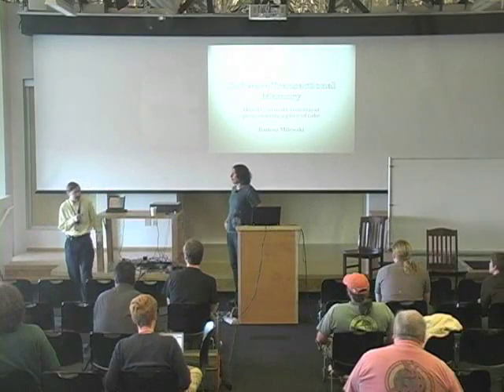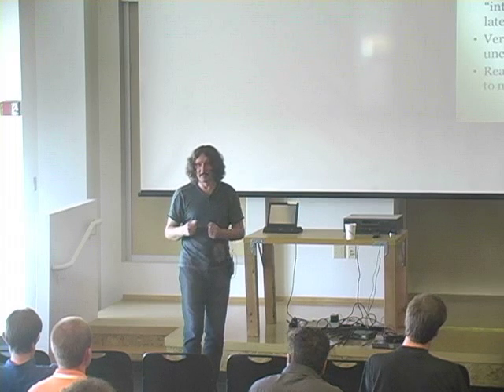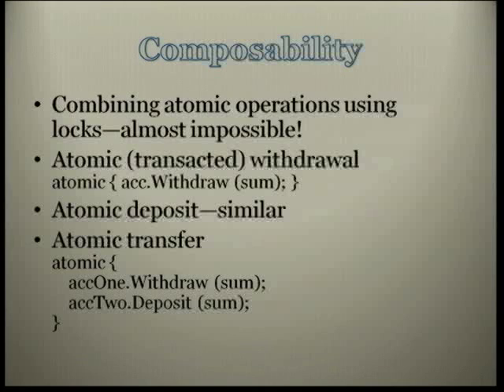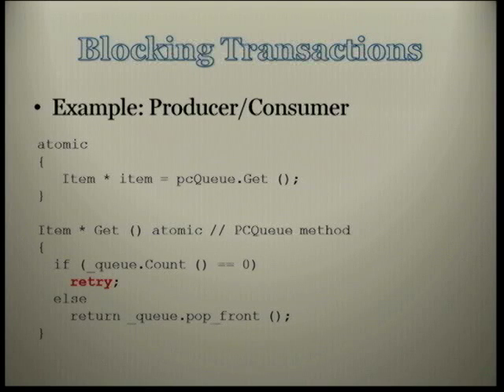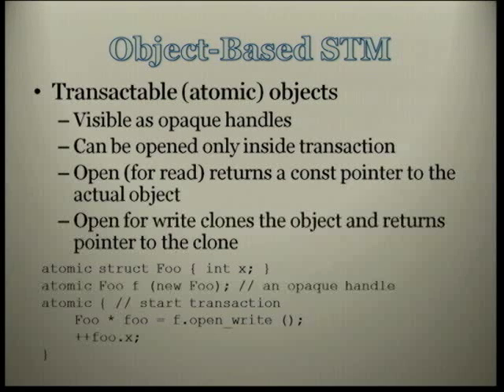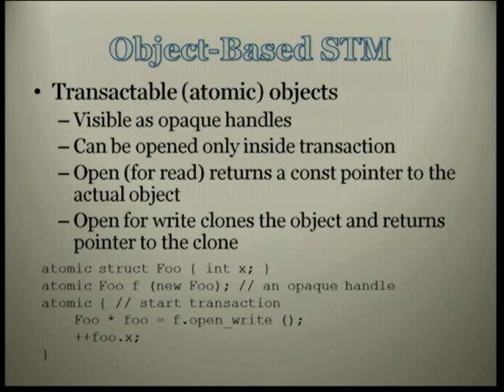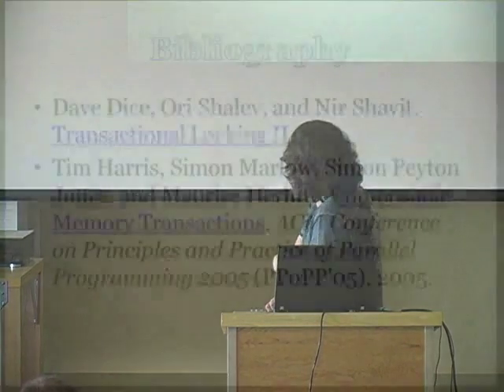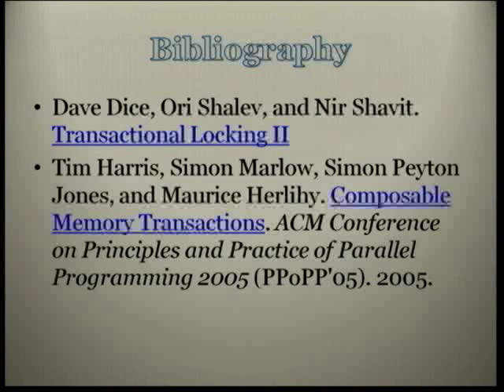Software Transactional Memory in D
Bartosz Milewski's talk a the D Programming Language conference.

STM is the hottest new paradigm in concurrent programming. This talk explains how it works and how it might be supported in D.